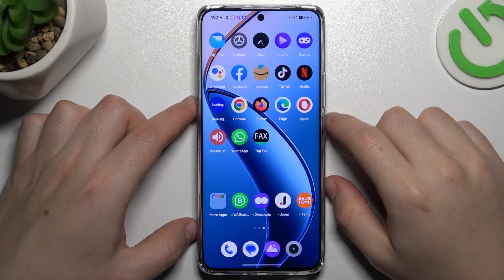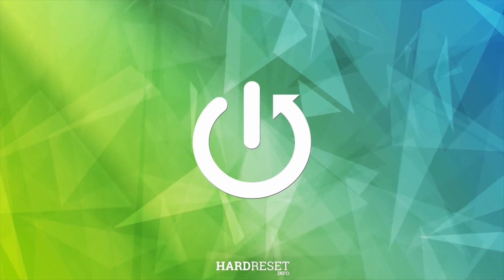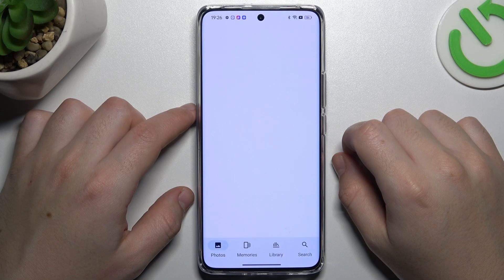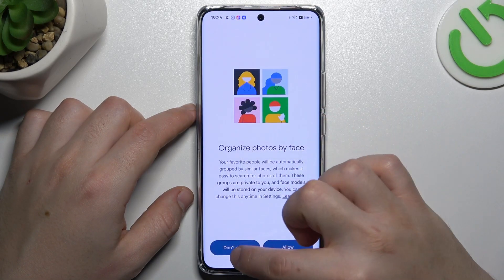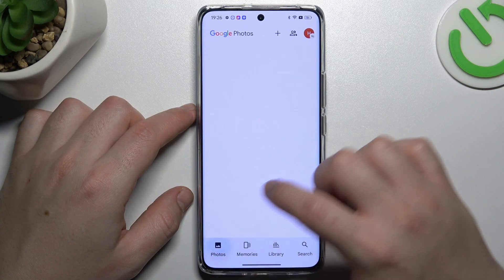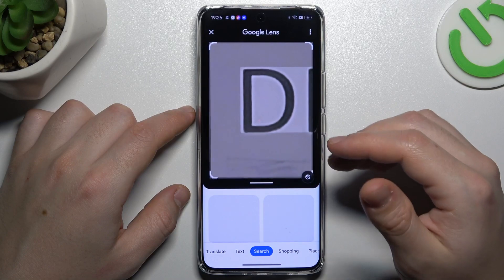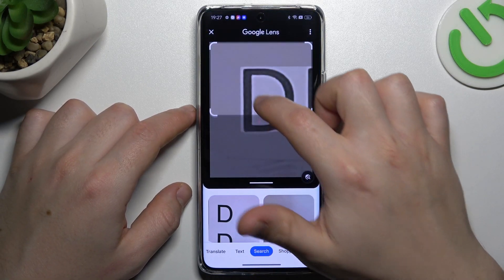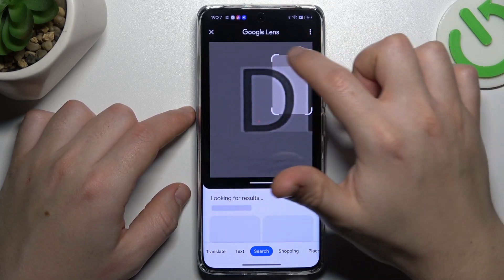How to Reverse Image Search on Realme 12 Pro Plus? Find Objects in Google via Pictures!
Hello! How are you? Learn how to perform a reverse image search directly from your Realme 12 Pro Plus. Discover the origin and related information of any image with just a few simple steps. We appreciate you taking the time to watch our tutorials. To keep learning, take a look at the other videos we have available on our channel

How to do a reverse image lookup on Realme 12 Pro Plus?
How to search for similar images on Realme 12 Pro Plus smartphone?
How to find image source on Realme 12 Pro Plus phone?